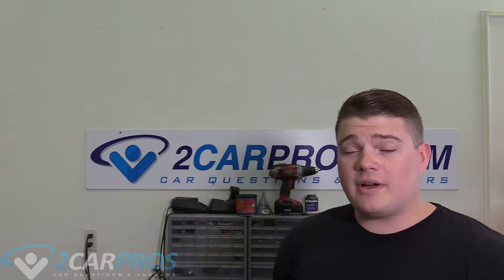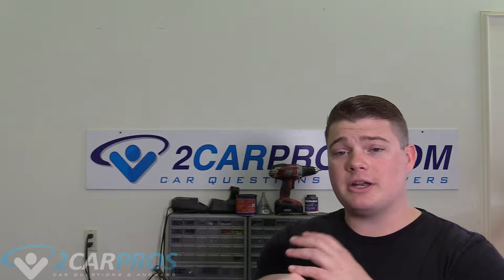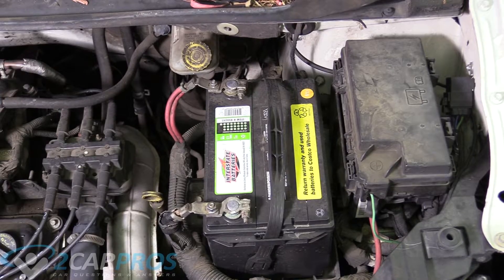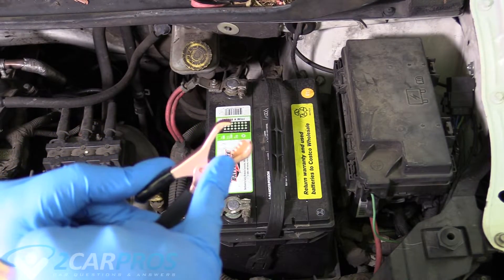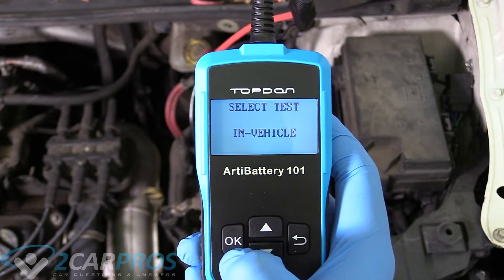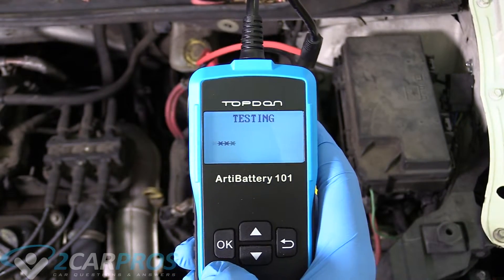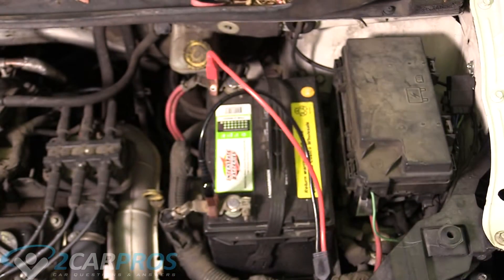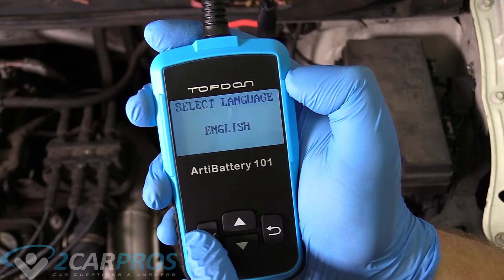How to Tell if Your Battery Has a Bad Cell | Topdon ArtiBattery 101 Battery Tester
Today we are taking a look at the TT TOPDON AB101 Automotive Battery Tester. This is a pretty neat product that can test for dead cells in a battery and test charging function with ease.